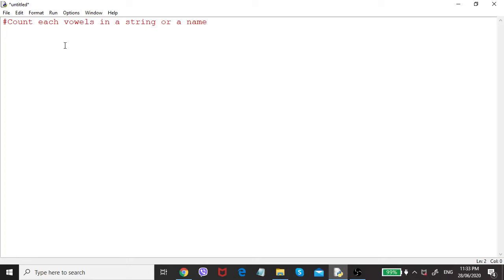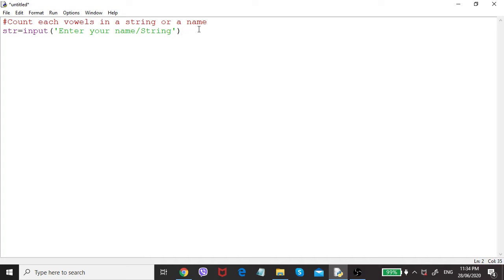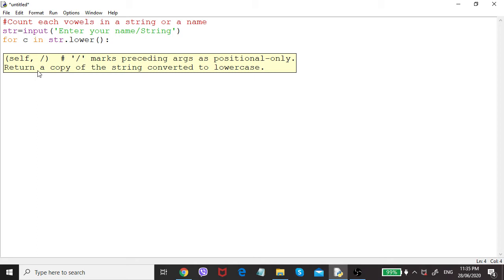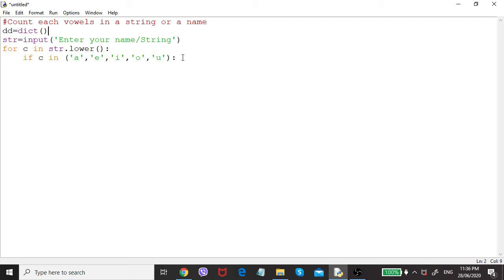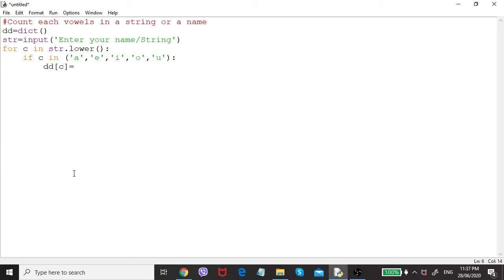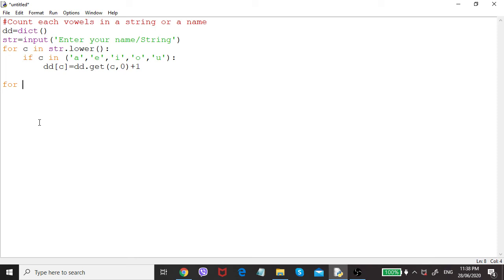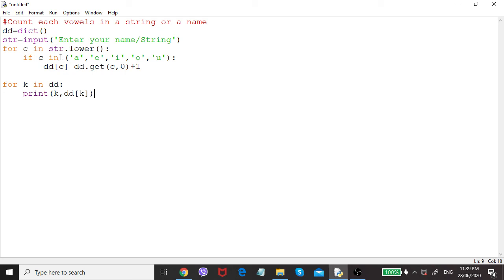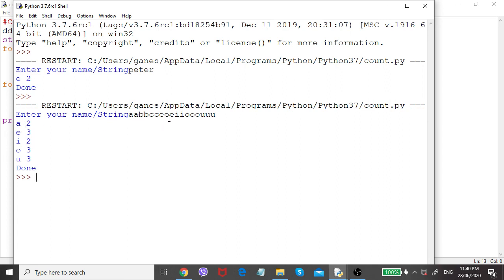Learn Python By Examples| Data Dictionary Application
Count each vowels in a string and print it| Application of  "data dictionary" and "for loop"